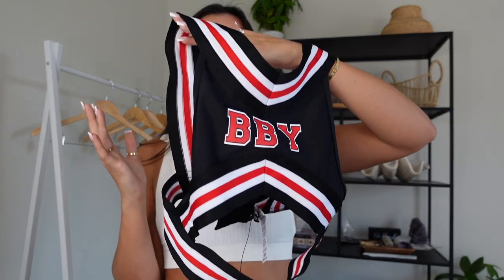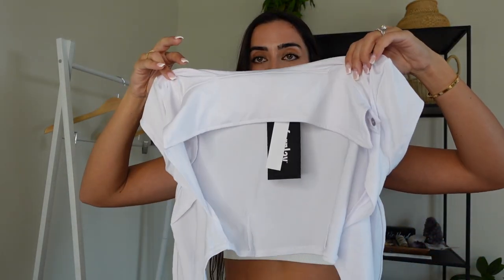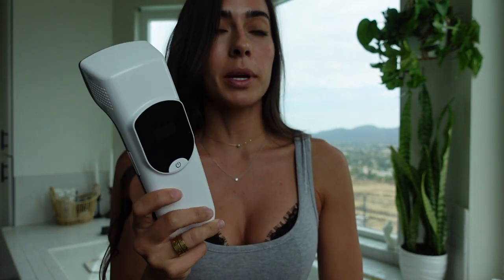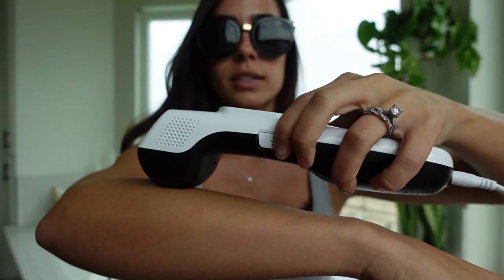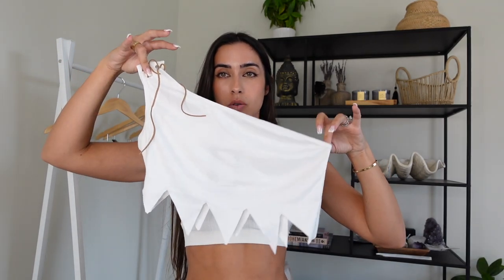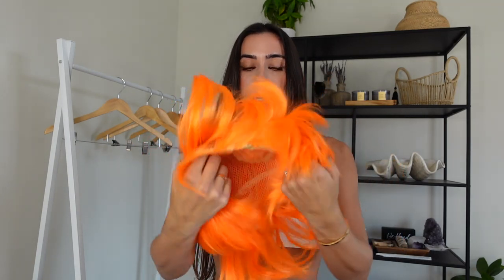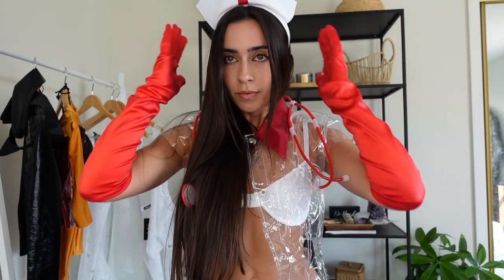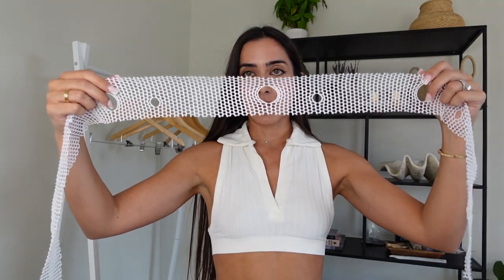SEXY Halloween Costume Try On Haul Pt. 2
I am selling the costumes on my Mercari!

INS @ misspeachyofficial

XOXO,
T Money

My email and DMs are always open! MESSAGE ME!